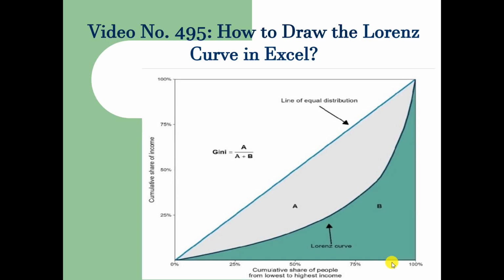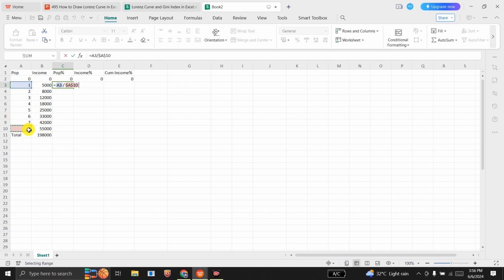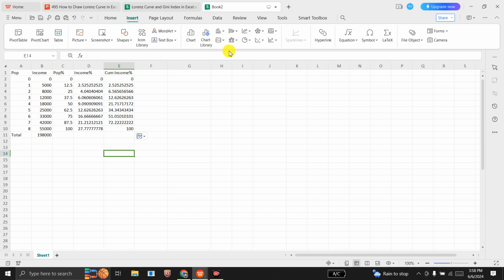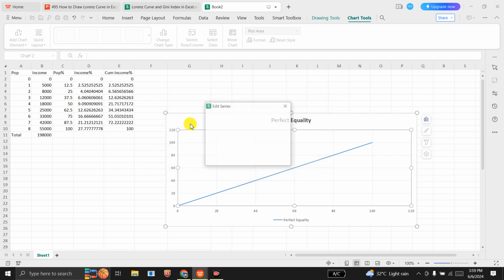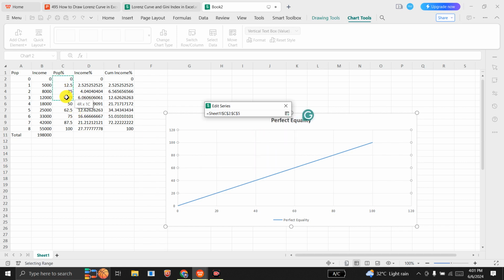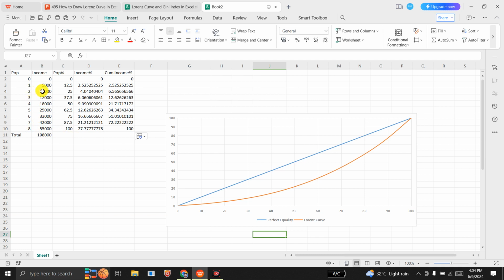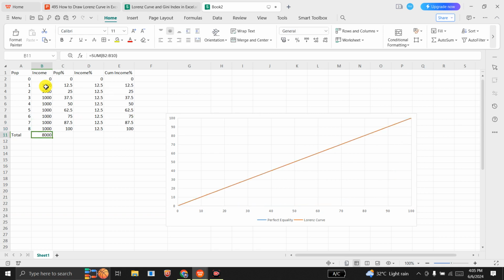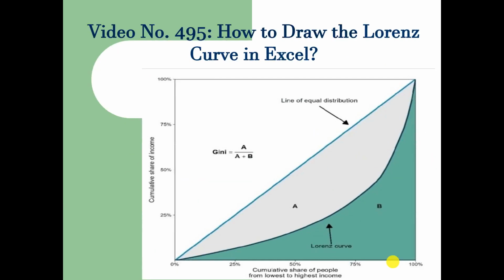495: How to Draw the Lorenz Curve in Excel?